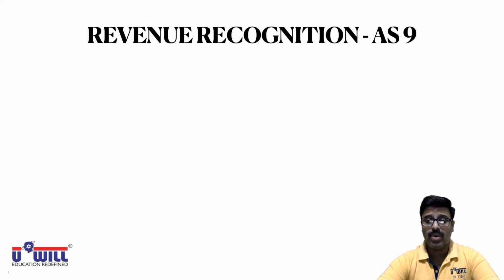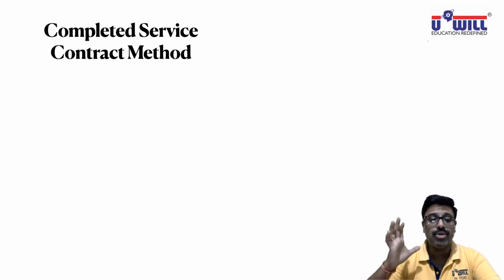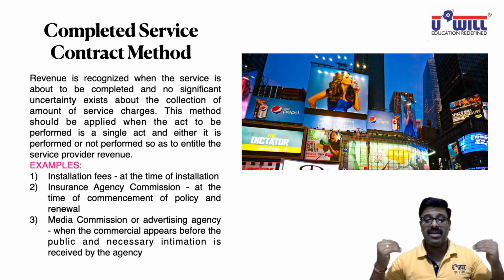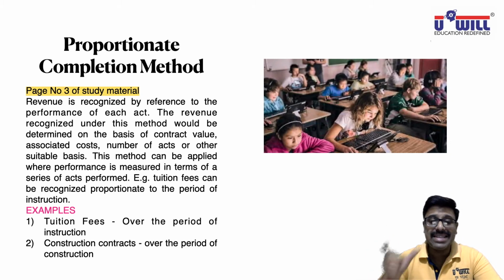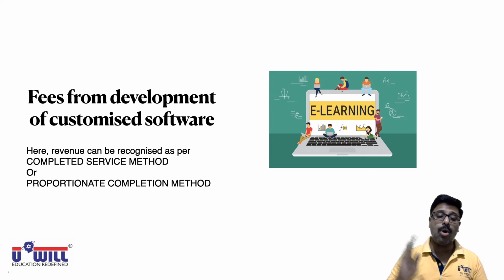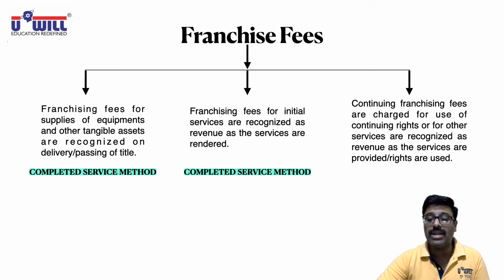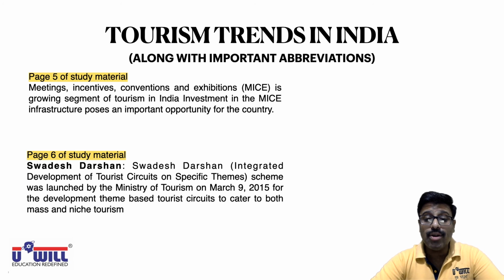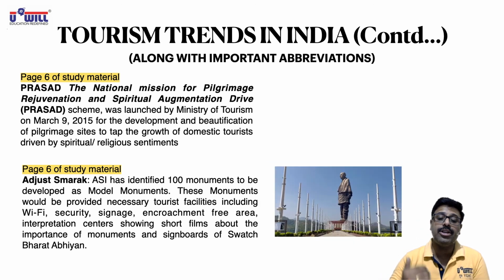AFS Unit 1 Theory Lecture 2